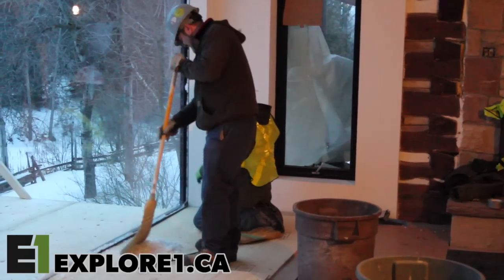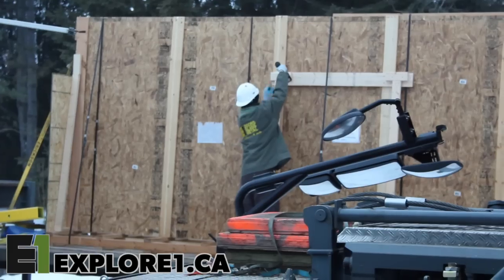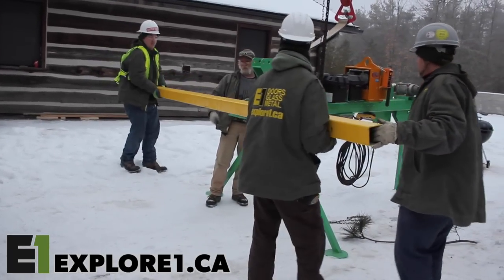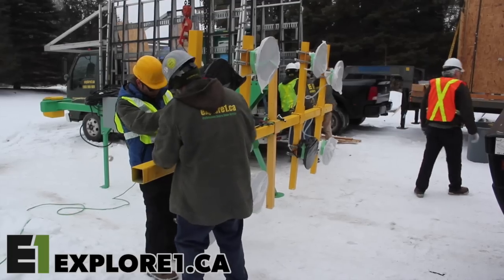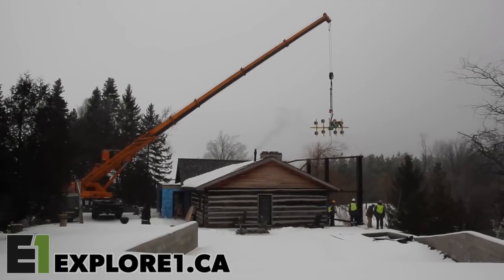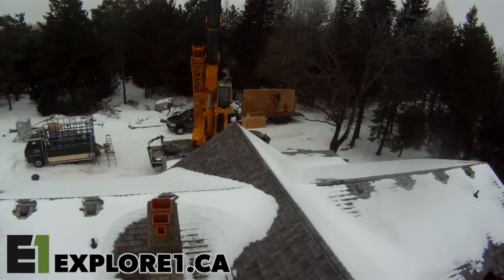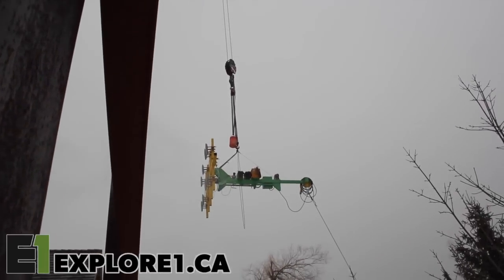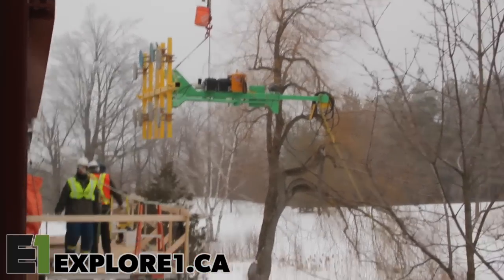Explore1.ca Installs Massive 1,000 kg Window in Luxury Home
Glass experts Explore1.ca, float a massive 2,200 lbs (1,000 kg) insulated glass unit (IG Unit) into a luxury home. They are using the world's best counterbalance lifter, that they engineered and built.

Explore1 is the world's most capable glass installation company. With experience installing hundreds of pieces of glass over 2,200lbs and some in excess of 4,000lbs. They are repeatedly called upon for their expertise and excellence around North America, and have completed jobs in the Middle East as well.

Our team consists of highly skilled and experienced glaziers, technicians, designers, foreman and machine operators. We problem solve for our clients, making their visions a reality.

We design, engineer, fabricate and employ our own equipment, which can be customized to ensure that it will meet the needs of the job. It is our goal to always complete work as safely and efficiently as possible; saving our customers time and money.